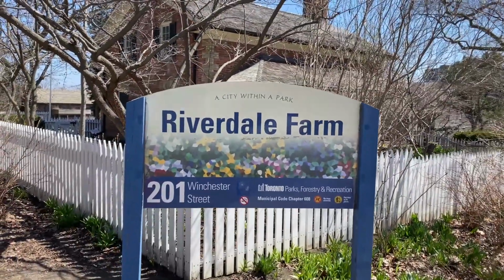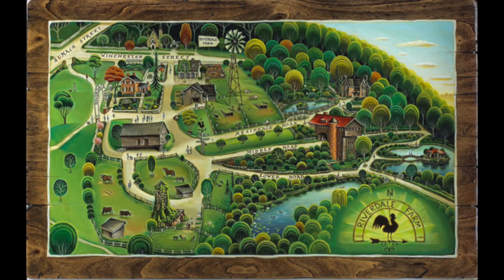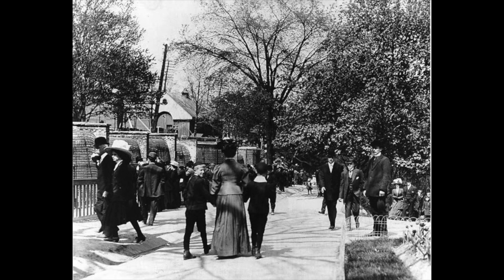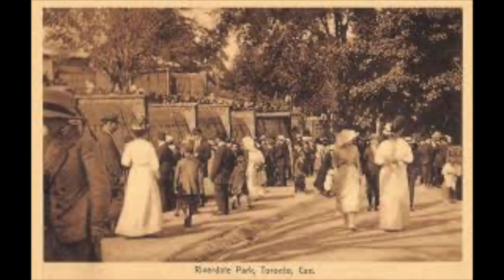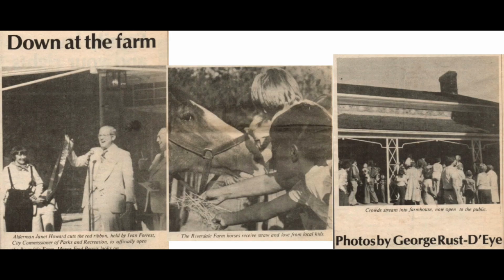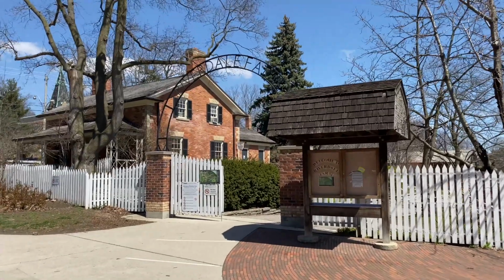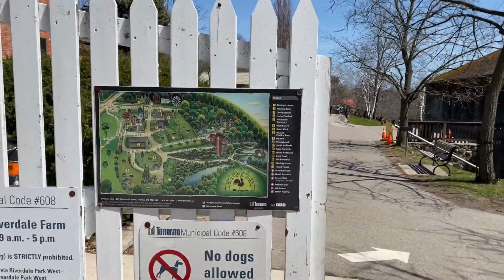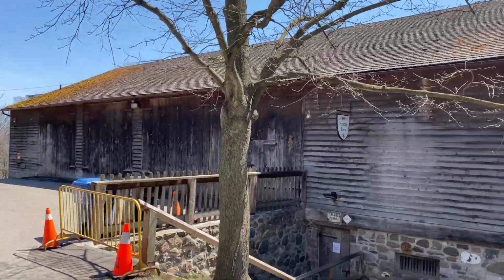A Tour of Riverdale Farms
Come with me as I and Brad from @fares-please take a tour of RiverdaleFarm is a working farm located in Toronto's downtown Cabbagetown neighbourhood.